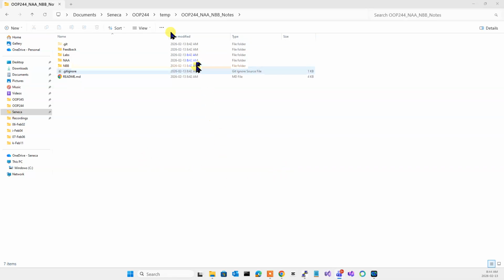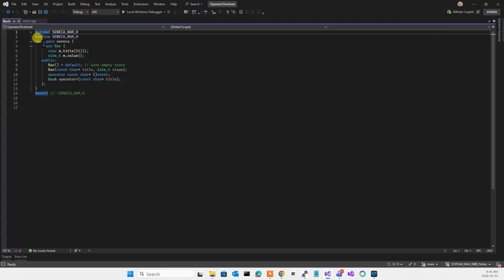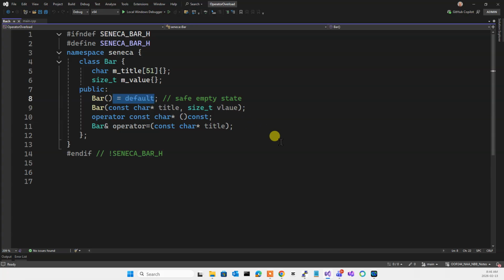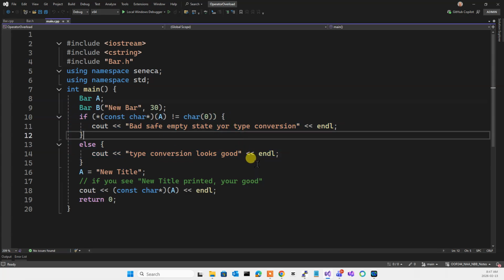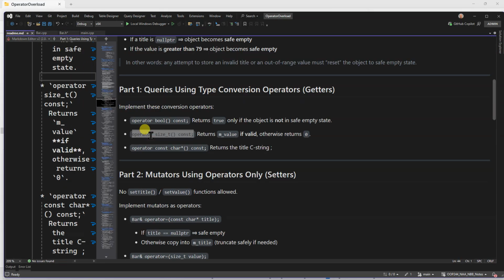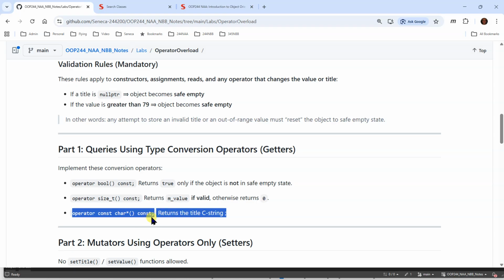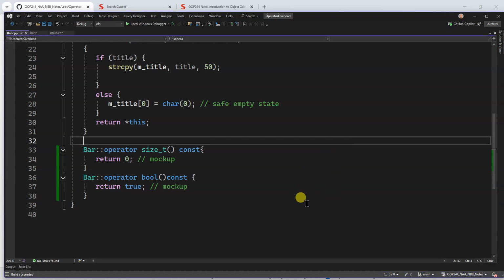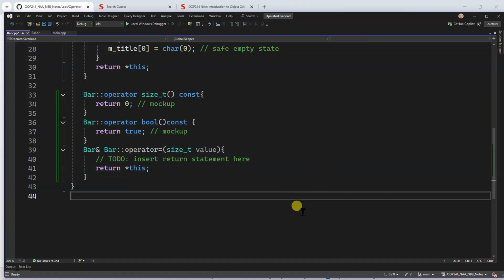2261 - OOP244 NAA - Feb 13, how to start a project